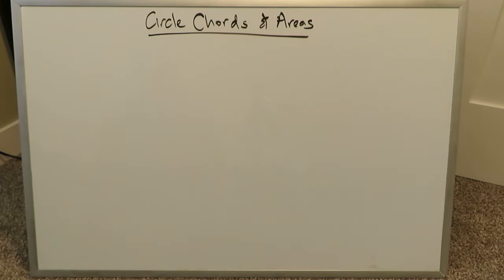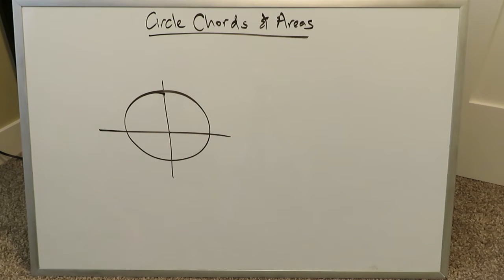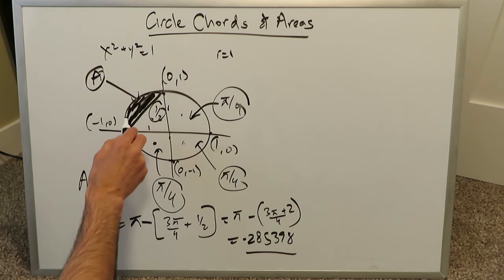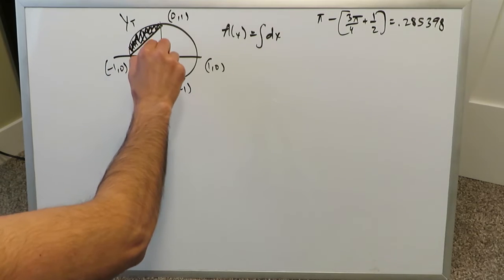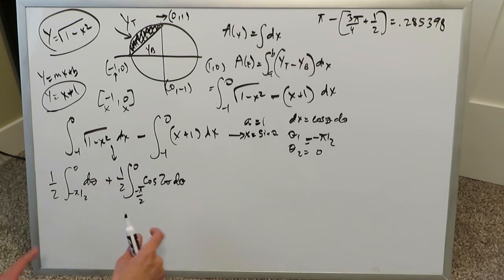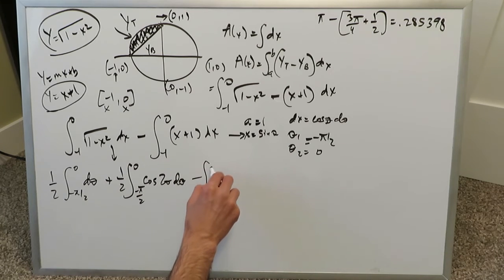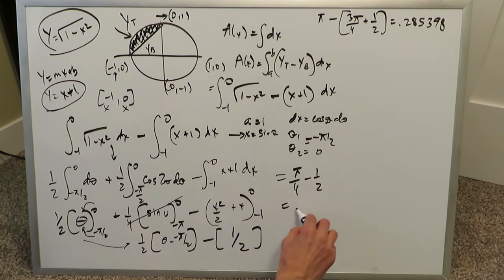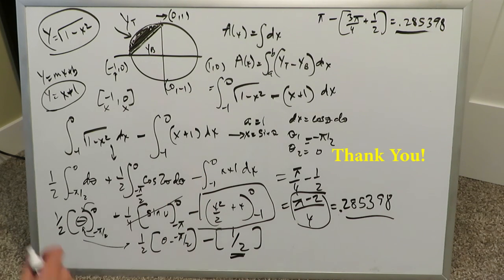Circle Areas Involving Chords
Examine how the area of a circle bound by a chord is calculated.